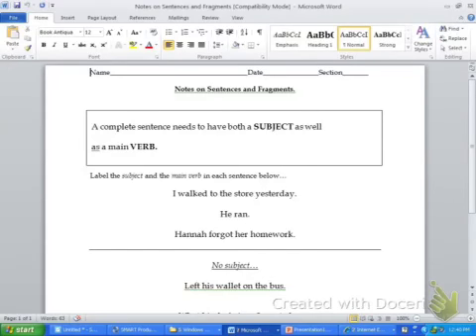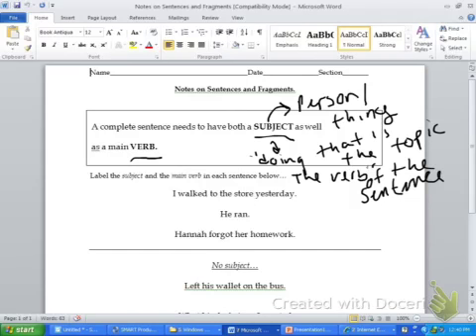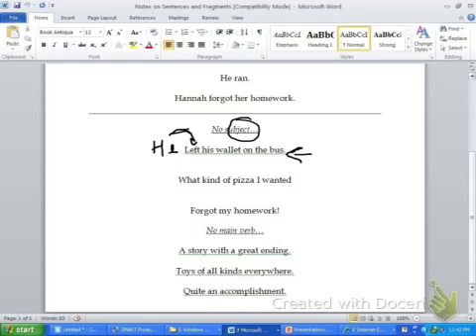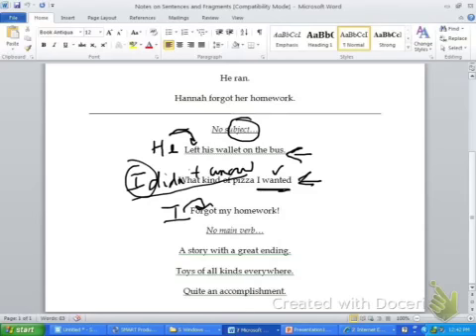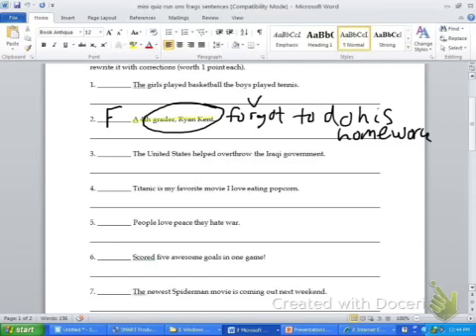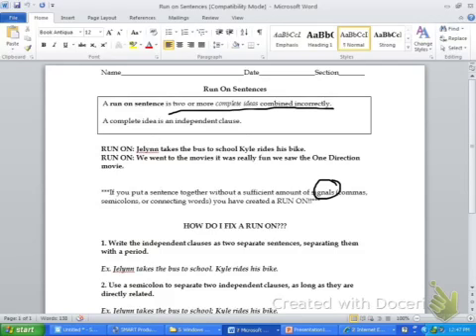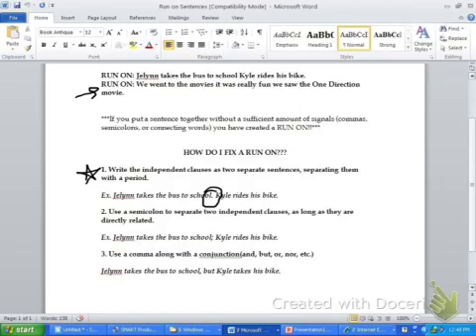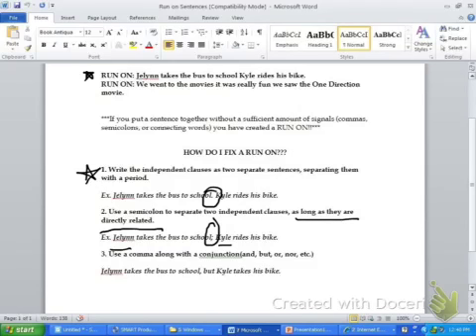Run-Ons and Fragments (editing mini lesson 1)